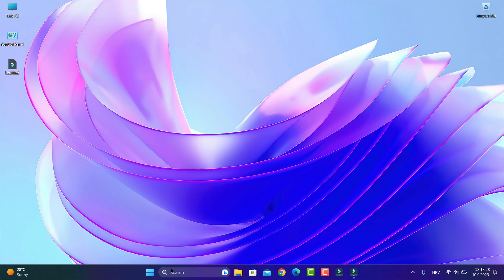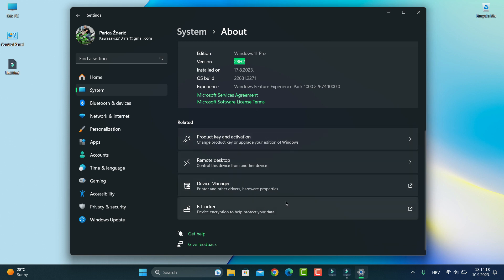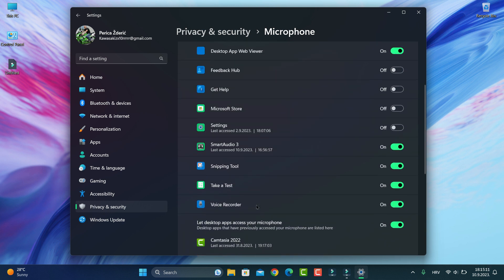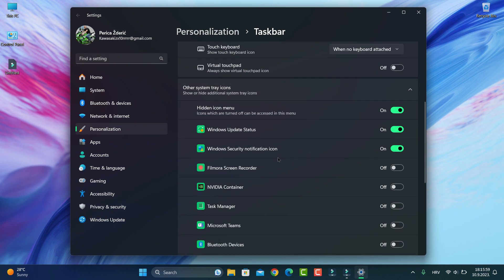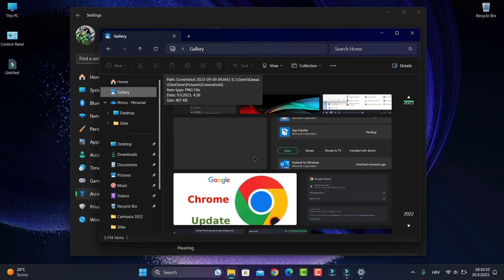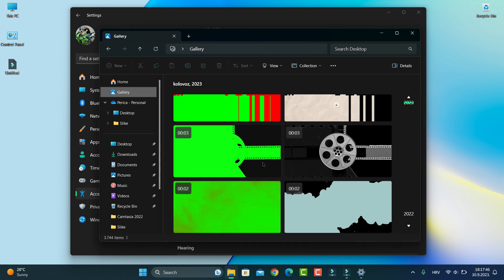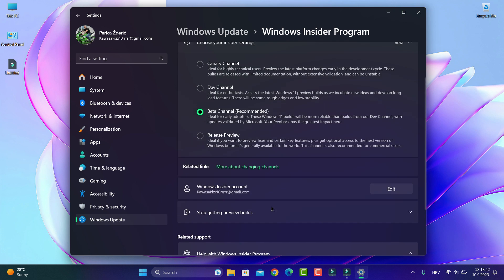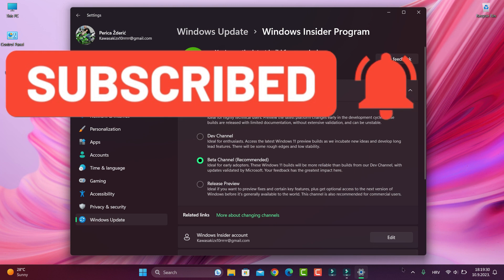New Windows 11 Build 22631.2271 – Windows 11 23H2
This article is aimed at Windows 11 ISO and a download guide to help you set up Windows 11 on your PC faster. The version 23H2 is on its way, and you can download it right now. (We initially introduced this method to build and download Windows 11 versions, including 23H2 and 22H2).

Windows 11 is great; it’s a whole new experience, including a beautiful UI, Windows layout options, better multi-monitor options, improved performance features, and the ability to run Android Apps. We believe Windows 11 has already been a success. Windows 11 is available to download from Microsoft for free, but those links are outdated and not always the latest build version. Use this article to create and build Windows 11 ISO files on your computer. The links are periodically updated to reflect new changes. Whenever there is an update, return to this article and create your latest Windows 11 ISO for free.

Windows 11 Insider Preview ISO Offline Download (early access to Windows features)
Older Windows 11 ISO download and guide (Version 21H2, 22H2)